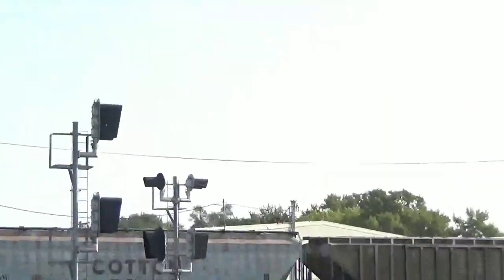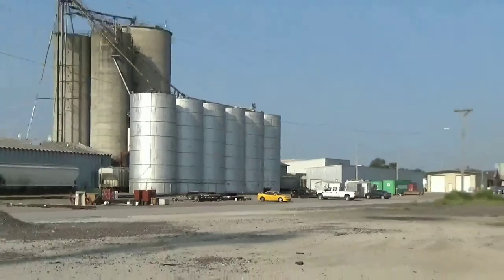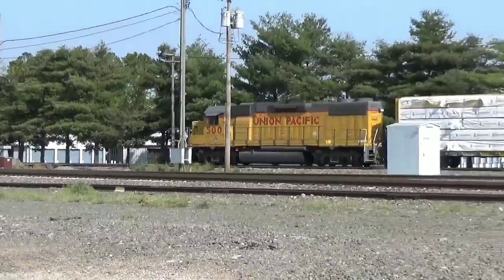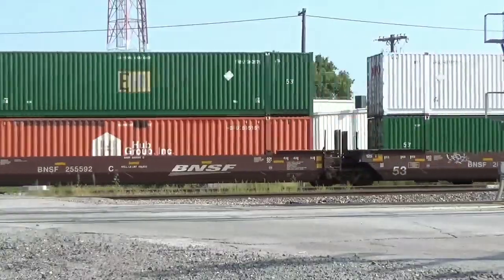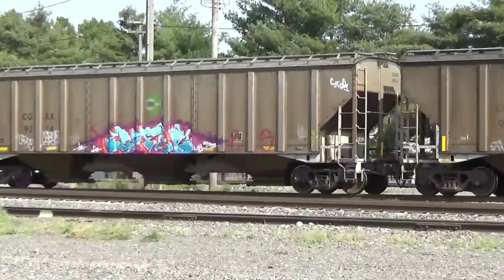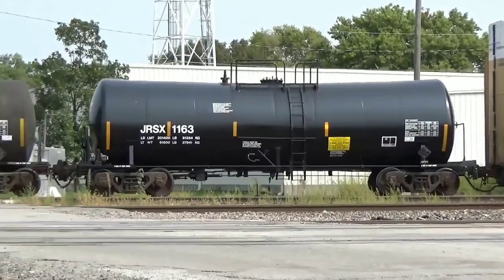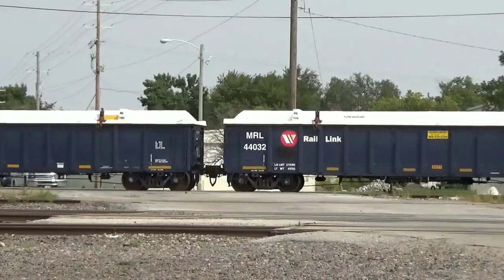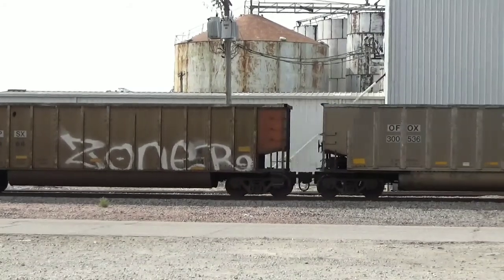Fremont Nebraska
Union Pacific, BNSF and more. Railfanning Adventures! is here to bring all the rail action going by me.